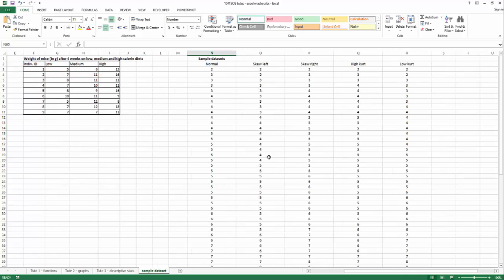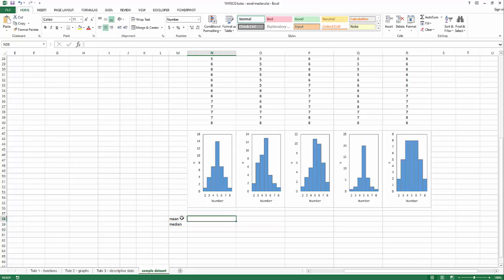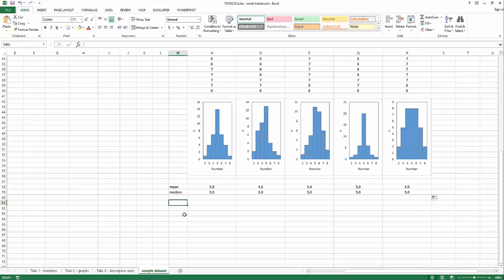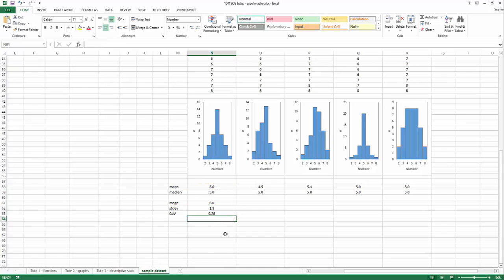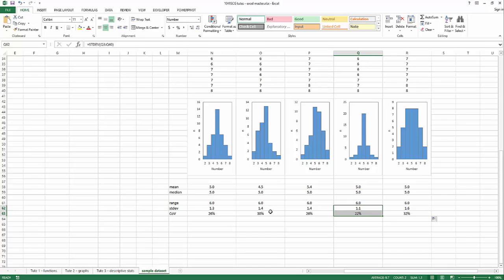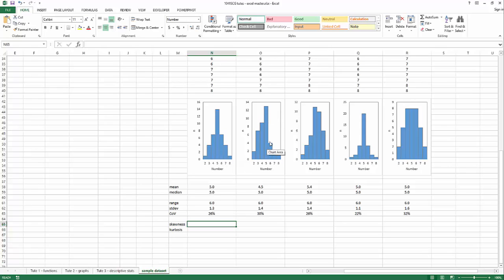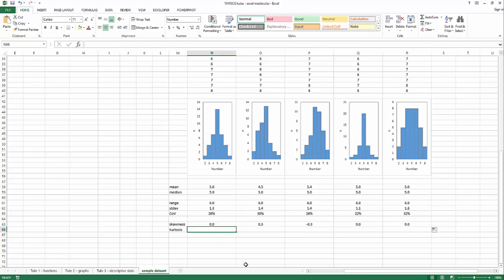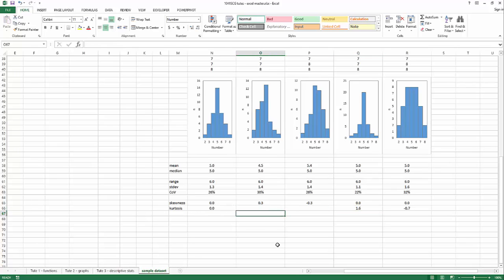Descriptive statistics in Excel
This brief tutorial provides a quick overview of descriptive statistics, specifically measures of:
1) Central tendency
2) Statistical dispersion
3) Distribution